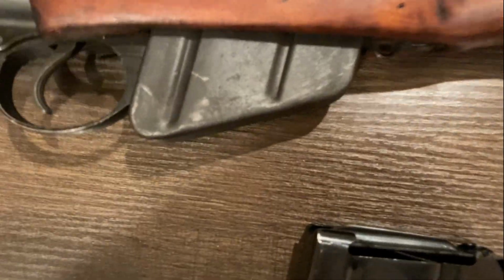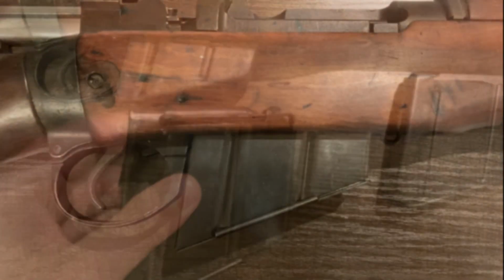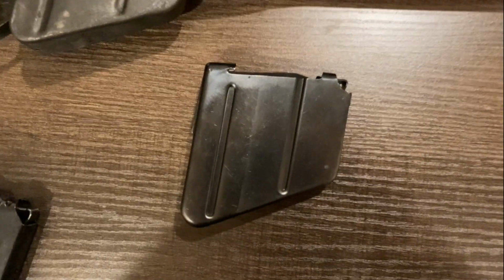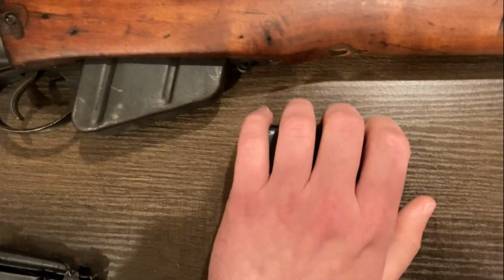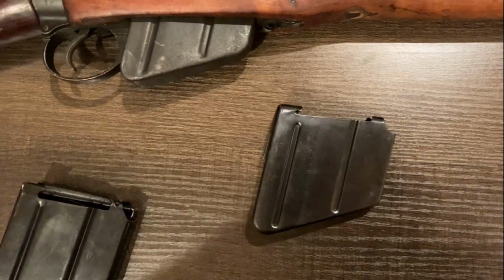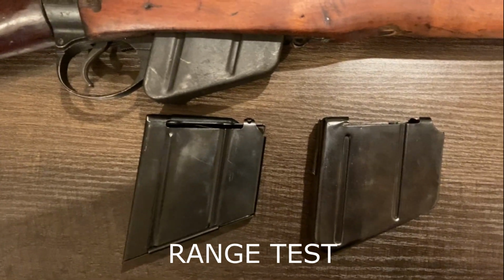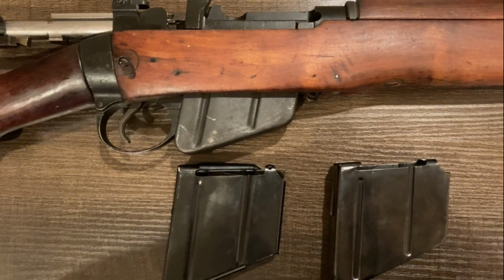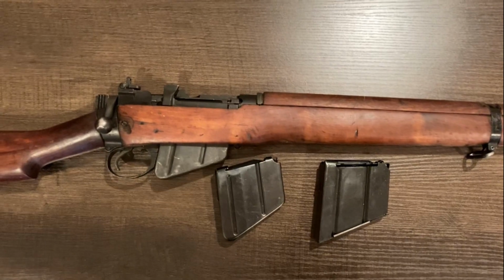Enfield No4 Aftermarket Magazines: Are They Worth It?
A quick(ish) overview and range test of a couple of the more common replacement magazines available for the Enfield No 4.